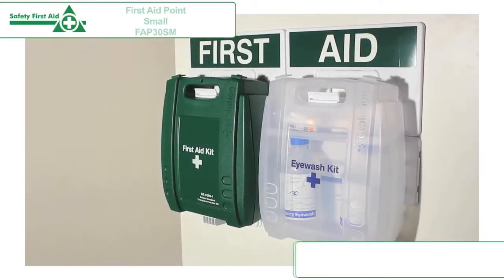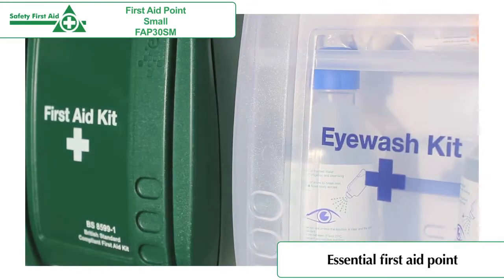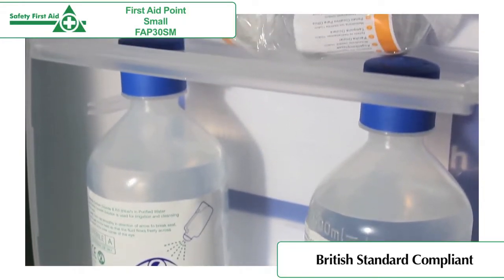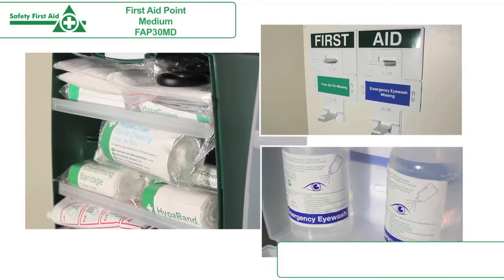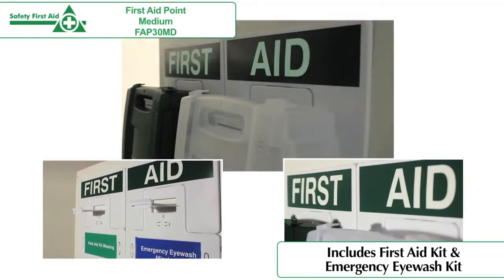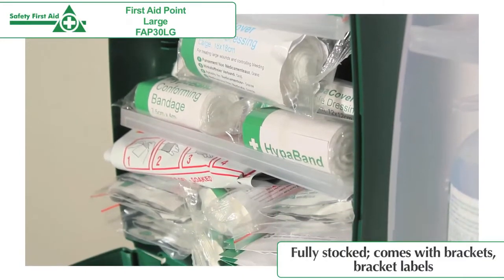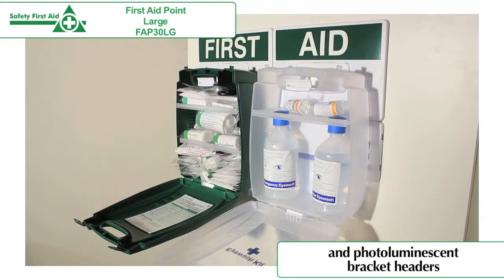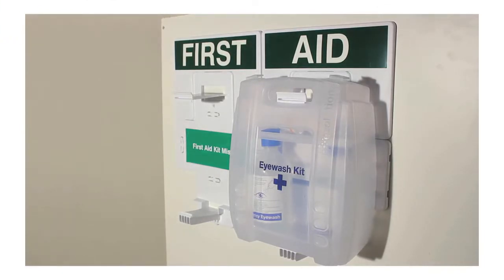Evolution British Standard Compliant Eyewash & First Aid Point FAP30SM / MD / LG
The Evolution British Standard Compliant Eyewash & First Aid Point from Safety First Aid is an essential point providing first aid and eyewash in one visible location. The fully stocked point also comes with headers, brackets, bracket labels and adjustable kit shelves.

Video transcription: The Evolution British Standard Compliant Eyewash & First Aid Point is the best start in creating a first aid point in any organisation. It includes a first aid kit and an emergency eyewash kit which are essential in any work environment. The First Aid Point contains a fully stocked British Standard Compliant first aid kit and eyewash kit containing 2 x 500ml eyewash bottles and 2 sterile eye dressings helping you to comply with British Standard requirements for the workplace and providing the necessary content in case of a casualty. The first aid point comes fully stocked, with unique brackets to ensure kits are securely fixed to the wall, bracket labels to identify when a kit has been removed and photoluminescent bracket headers for easy identification of kits location even in dark or smoky conditions. Inside the kits, the adjustable shelves allow flexible storage and ensure contents remain in place when kit is opened on the wall. The brackets allow the kit to be opened and used as a workbench against the wall which makes it ideal for all rapid response situations. The quick release bracket also allows the First Aid Kit and the Emergency Eyewash Kit to be removed easily when needed making them easy to transport to a casualty in the event of an emergency.